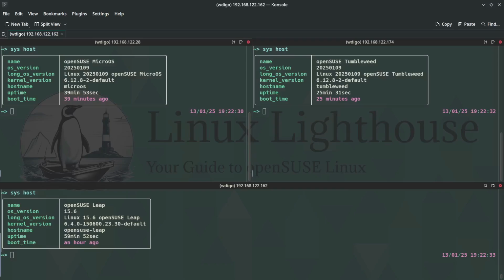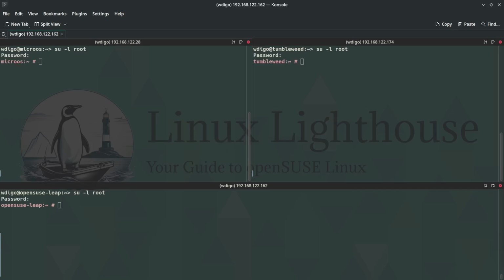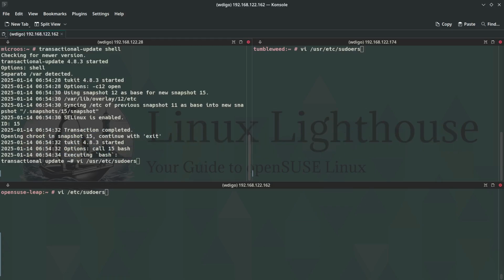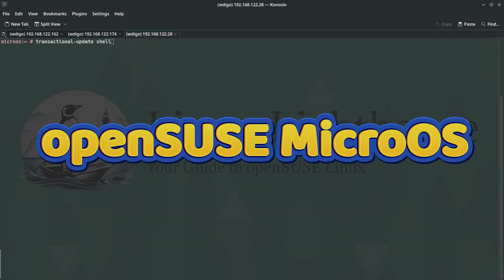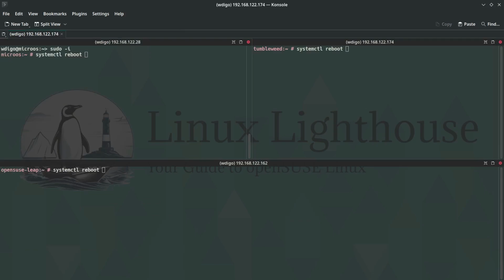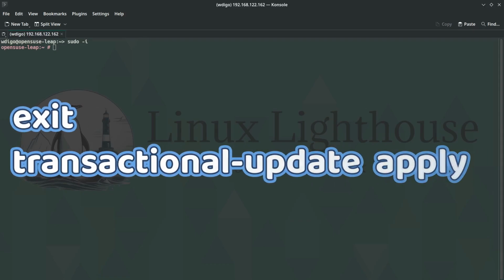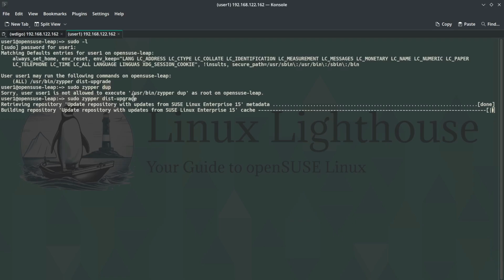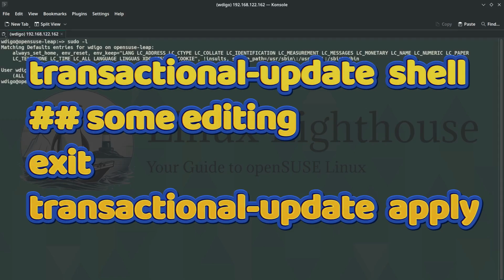Master sudo on openSUSE Leap, Tumbleweed & MicroOS: Basics to Advanced Configurations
New to Linux? Learn everything about sudo on openSUSE Leap, Tumbleweed, and MicroOS. From configuring your first sudo user to advanced setups like group-based privileges, this beginner-friendly tutorial will make you confident in managing system permissions. Perfect for fresh installations of openSUSE!